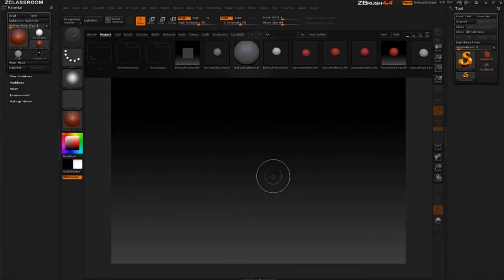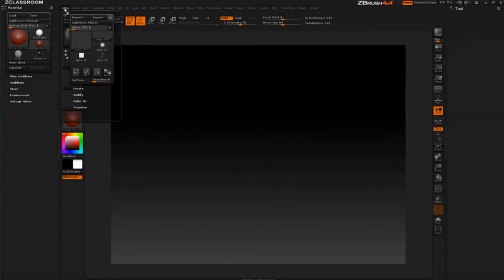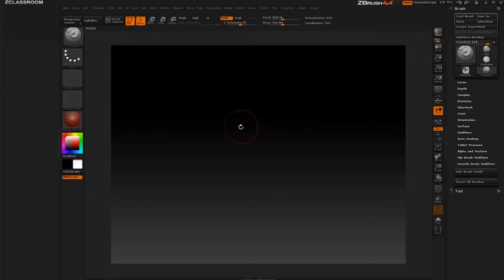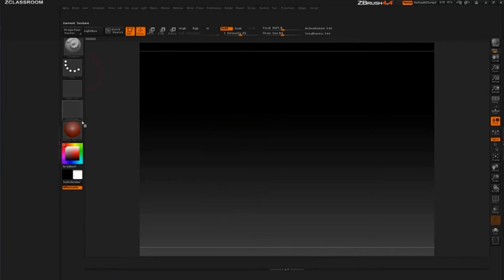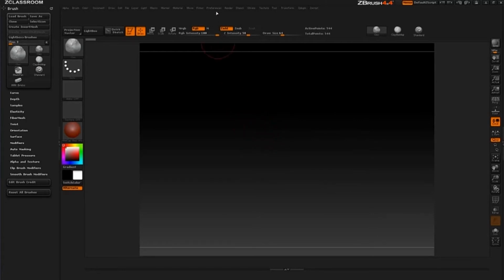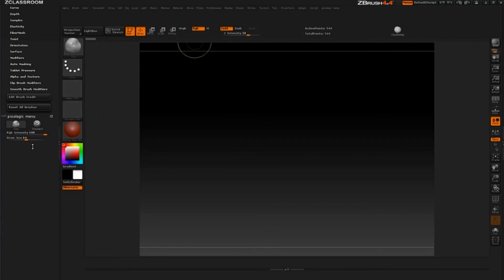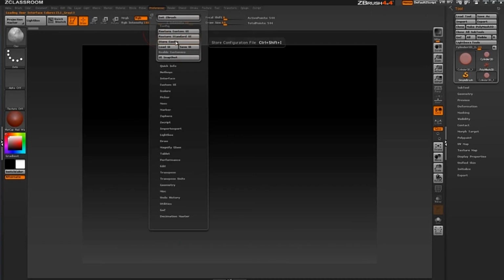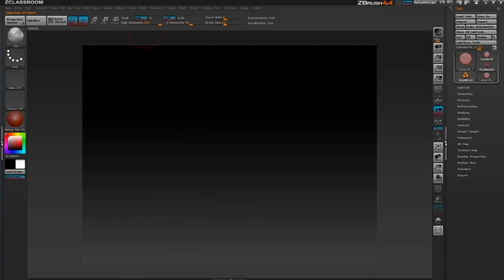CGI 3D Tutorials : Review Of The Ui Zbrush UI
The ZBrush user interface will provide you with an easy to understand and easy to navigate workspace. Everything you need to create is located around the digital canvas.